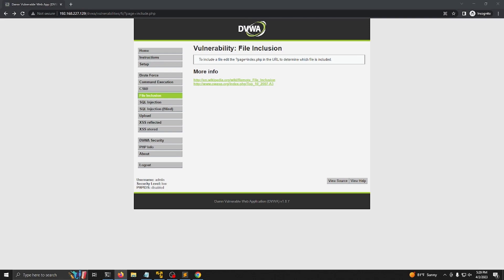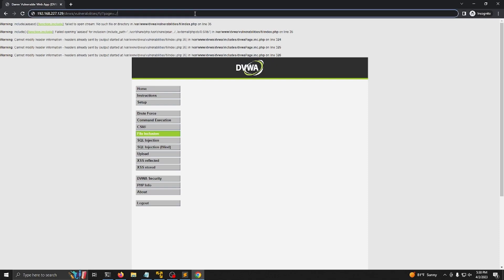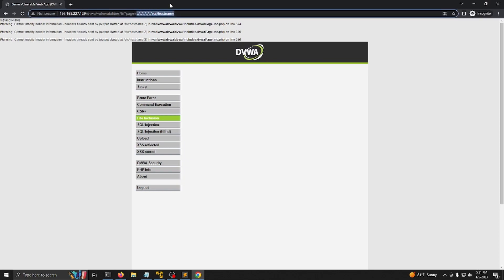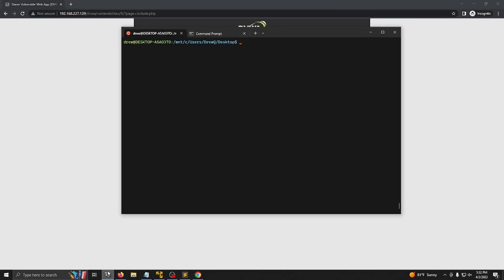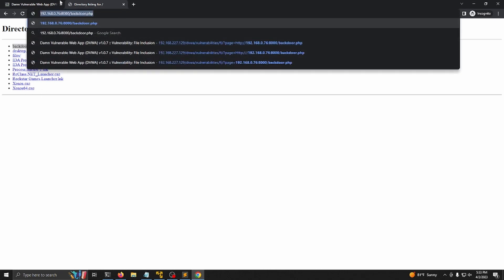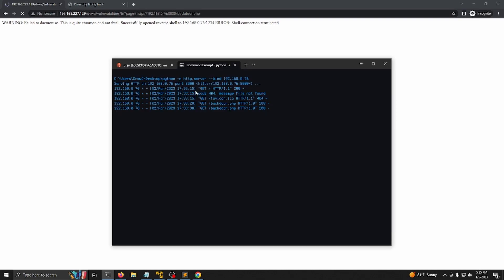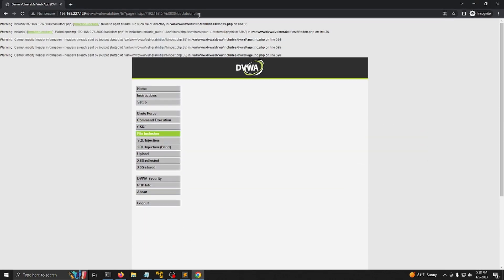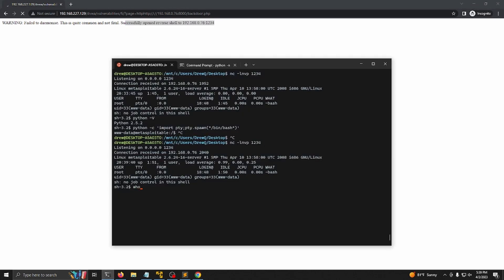DVWA File Inclusion Vulnerability Walkthrough (Low & Medium)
4:00 Medium